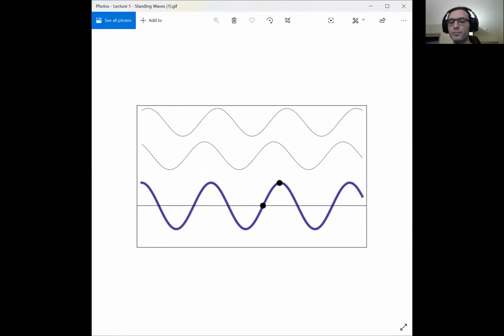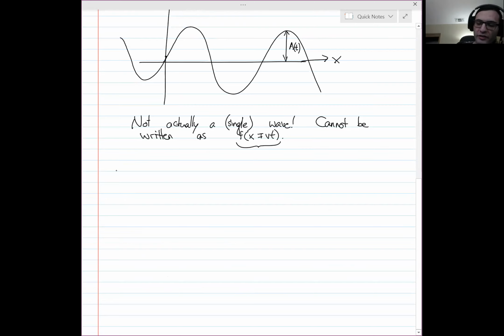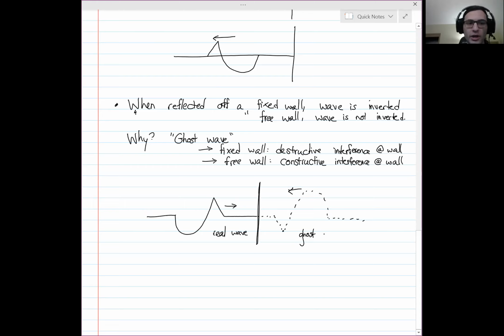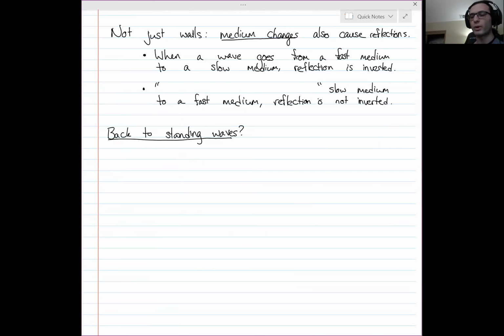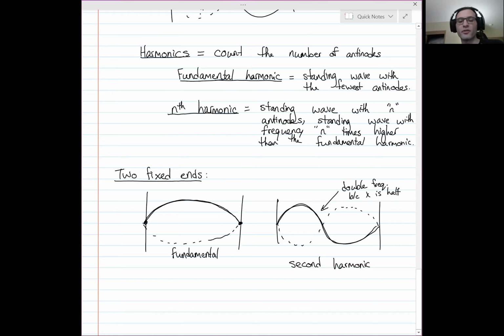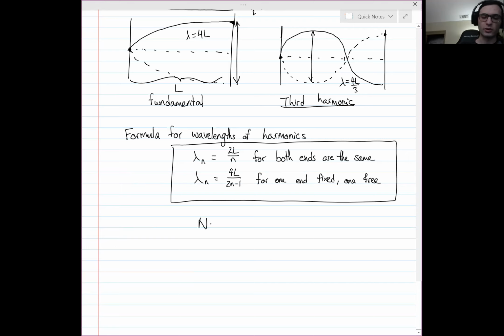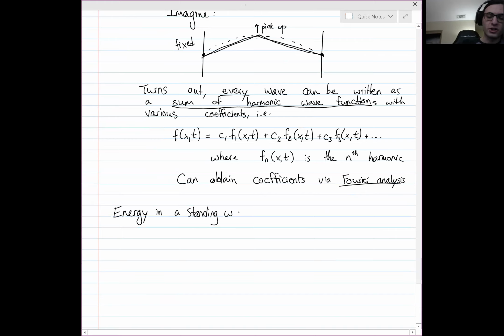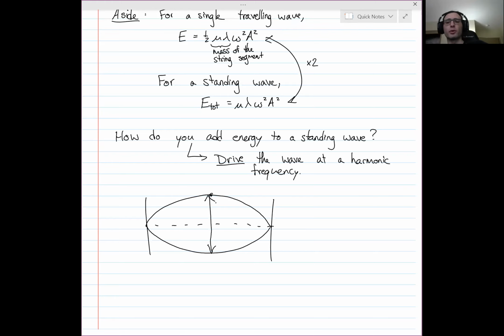Physics 9B - Lecture 2